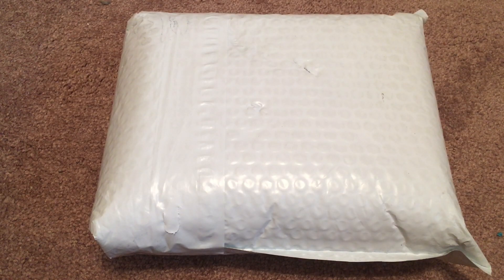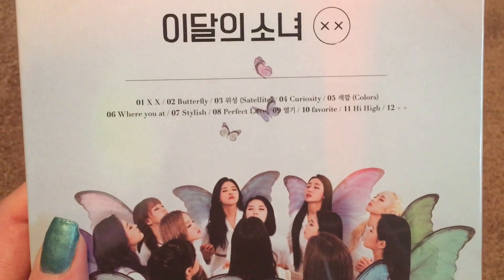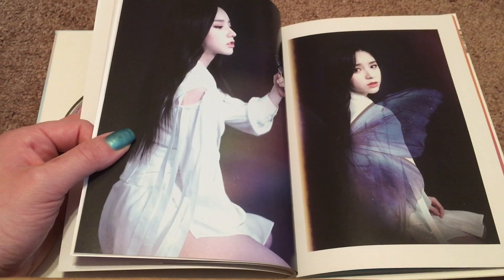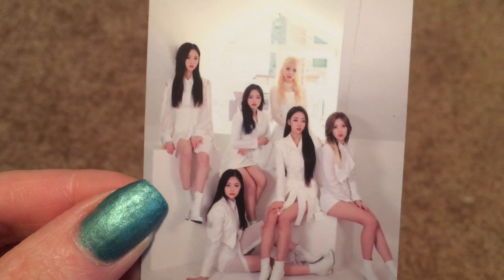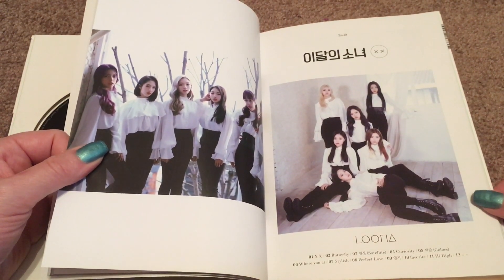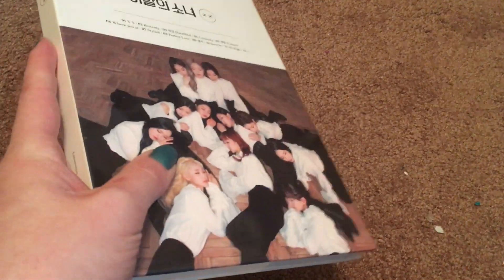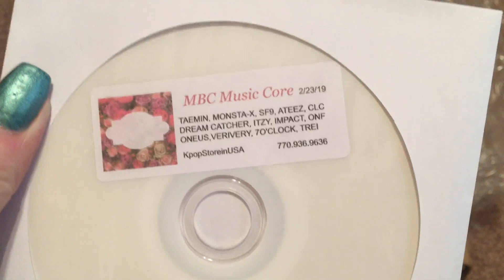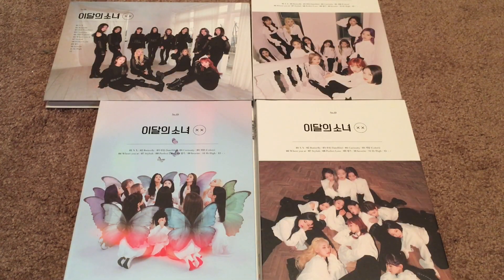LOOΠΔ XX 1st Mini Album Repackage Unboxing ALL 4 VERSIONS Limited Normal A B LOONA (K-Pop Haul #72)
Today I take a look at all 4 versions of LOOΠΔ’s 1st album repackage, XX, as well as 2 extra copies of the Limited B version.

These albums were purchased from the eBay sellers kpoppinusa and kpopstoreinusa9.